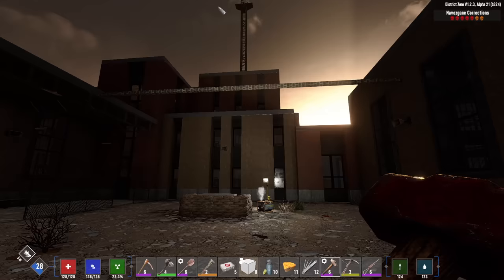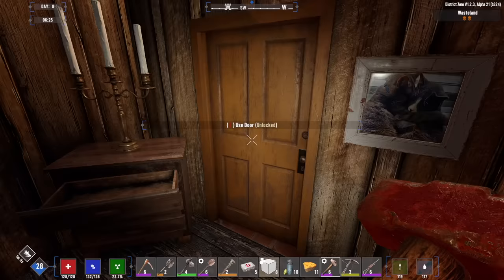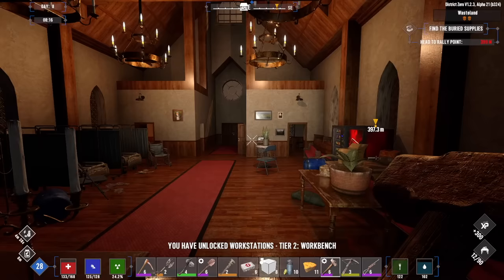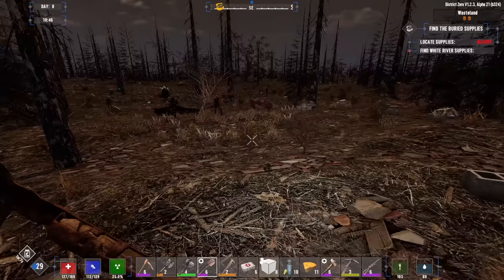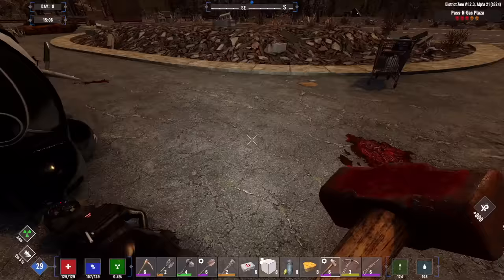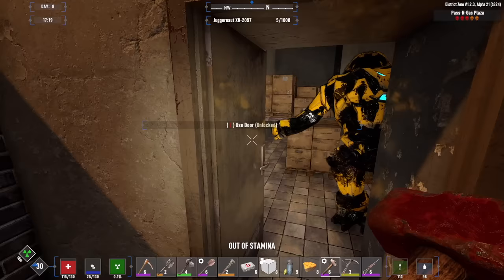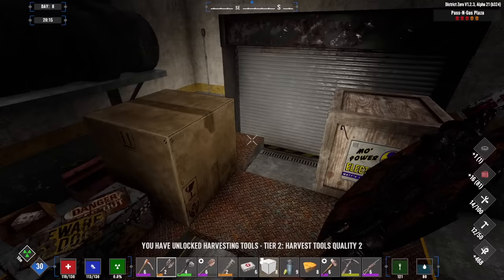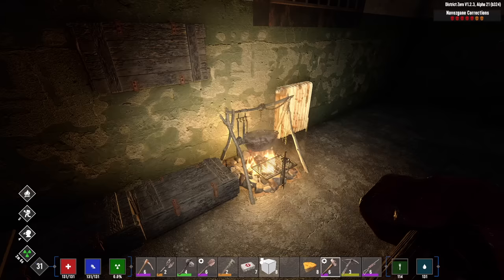7 Days To Die - LockDown2 District Zero EP8 (Close Encounter)